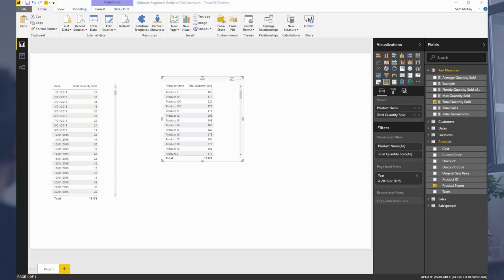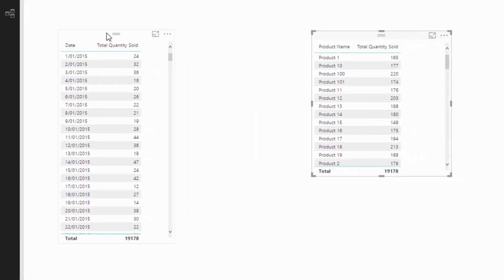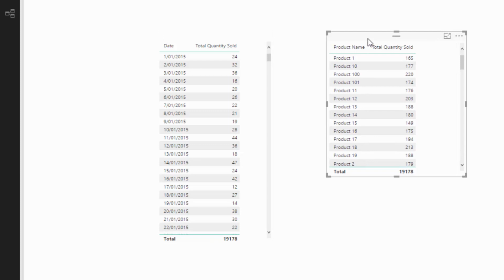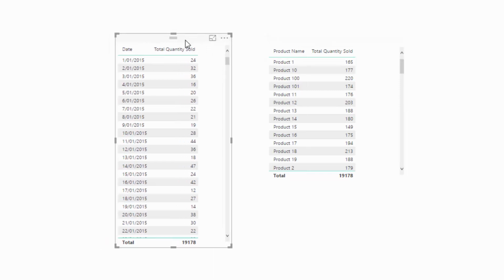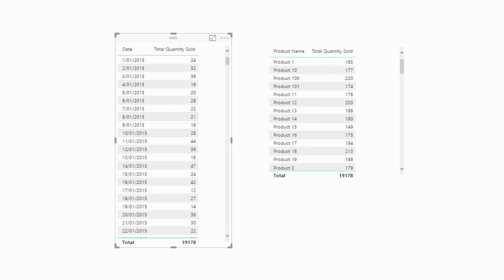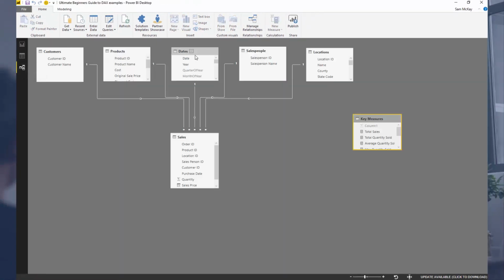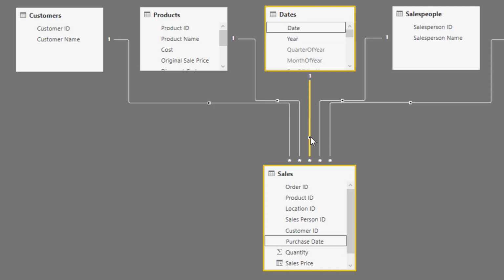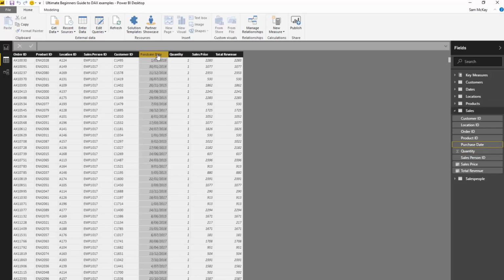Filter Context - (1.9) Ultimate Beginners Guide to DAX 2019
Follow along to the beginners guide DAX tutorials by using the demo data available for download. Enjoy!

Video Details
1:15 understanding filter context
2:41 using aggregation
3:31 associating filter context with aggregation

ALL Function in Power BI – How To Use It With DAX
What Is Context Transition And Why Does It Matter?

For more filter context support queries to review see here….